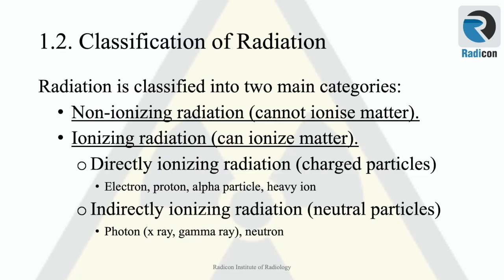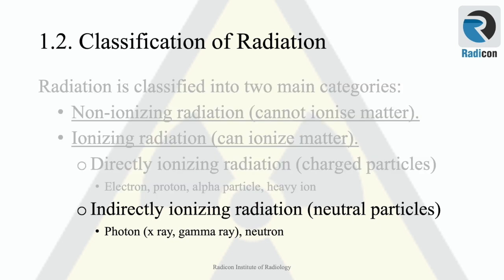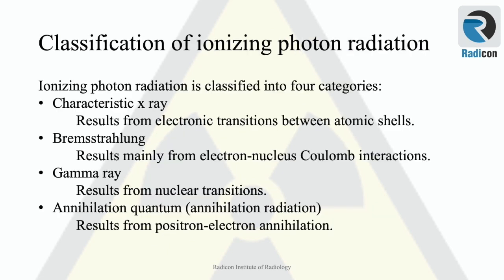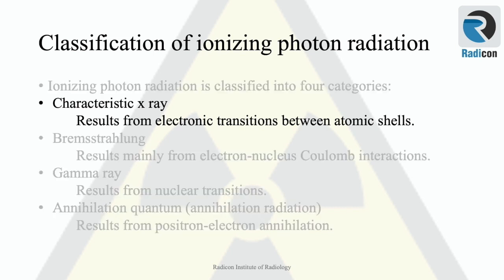1.2 RPO Fundamentals: Types of Radiation Part 2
Lecture series on Radiation Safety Officers course - with Dr Nadeem Akram Butt, Mr Noushad Andikattil, Mr Husameldin Fadul - Full Online Course and 5.5 CME points

Understanding Ionisation Radiation and Radiation Safety.
Biological Effects and Principles of Radiation Protection.

Radicon Institute of Radiology is a unique radiology academy. We offer accredited Radiology CMEs such as:
* Radiation Safety Course,
* MR safety Officer (MRSO) course,
* FRCR Course,
* MSK MRI and Ultrasound courses,
* Cardiac CT Course,
* Total Radiology review Courses.